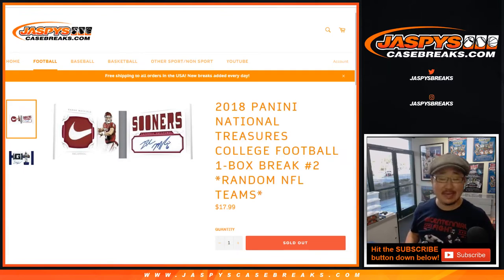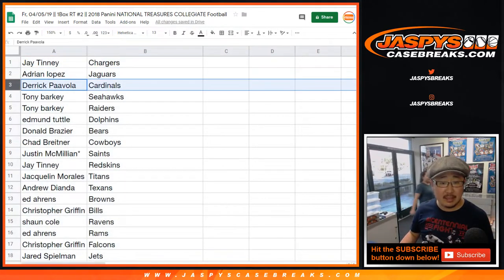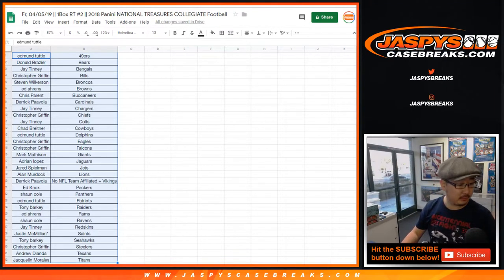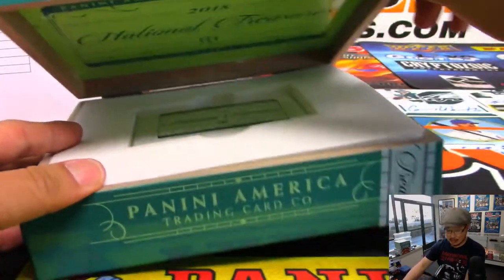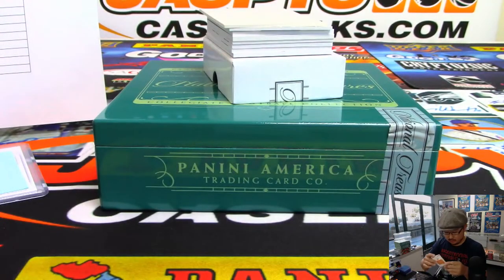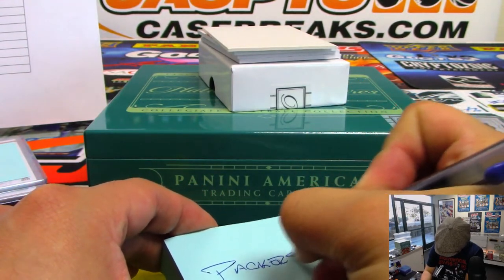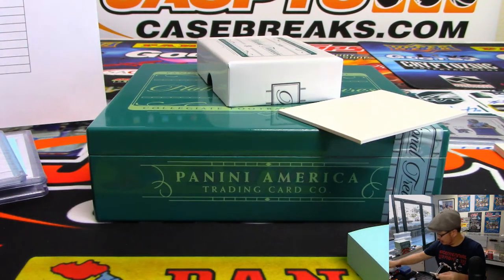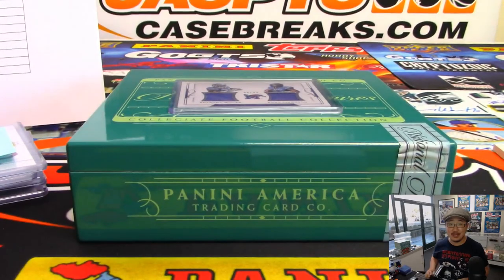Fr, 04/05/19 || 1Box RT #2 || 2018 Panini NATIONAL TREASURES COLLEGIATE Football